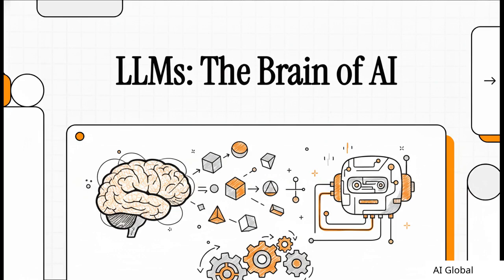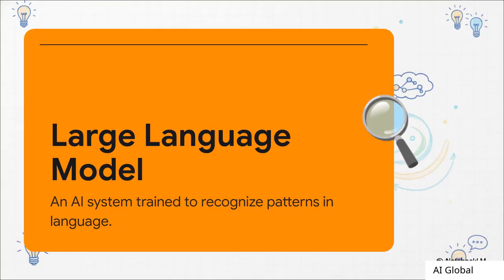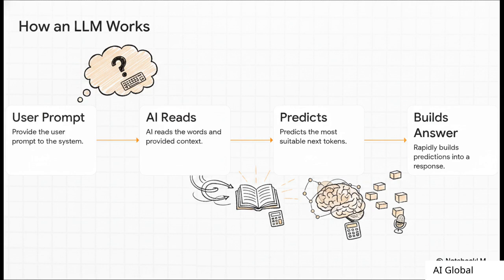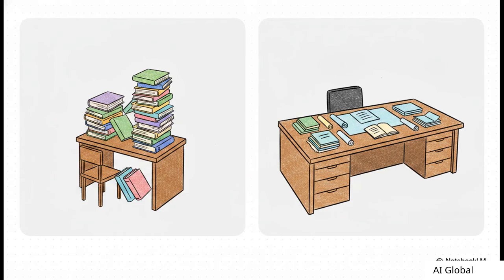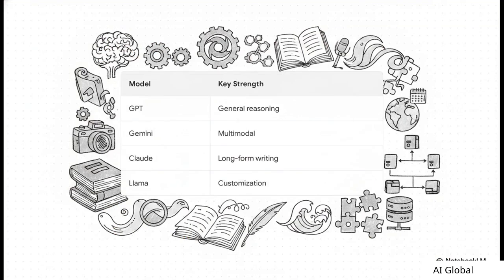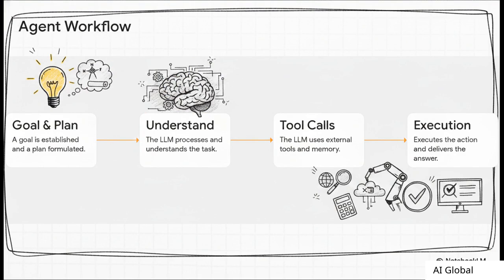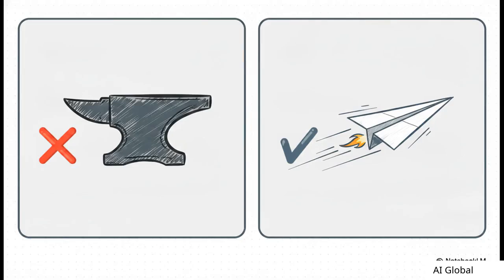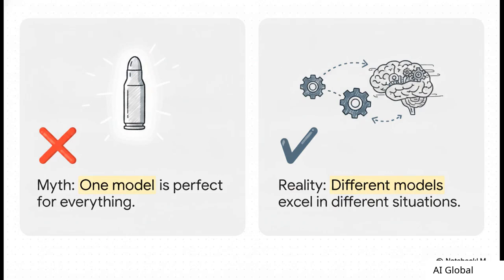Stop Guessing. Understand AI: GPT, Gemini, Claude, Llama Breakdown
There's no magic in AI.

Under the hood, every AI agent is powered by one thing: a Large Language Model (LLM).

What you'll learn:
00:00 Intro: AI is not magic. It's mechanics
01:00 Part 1: The Brain of AI — What is an LLM? Pattern recognition system
02:00 How an LLM Works: 4-Step Workflow — Prompt, Read, Predict, Build Answer
02:45 Analogy: An LLM is like a librarian who read millions of books
03:10 Part 2: Tokens & Context — AI's "working memory" and why it matters
04:00 Part 3: Comparing Models — GPT vs Gemini vs Claude vs Llama. No "best", only "right tool"
05:20 Part 4: Powering AI Agents — How LLMs use tools, memory, and execution to do work
06:40 Part 5: Choosing the Model — Myth vs Reality
     Myth: Bigger is always better
     Myth: AI knows everything
     Myth: One model is perfect for everything
07:40 Challenge: Test ChatGPT, Claude, Gemini with the same prompt and judge for yourself

Key Takeaways:
1. LLMs Predict, They Don't Think — they calculate the next best token
2. Tokens = Currency — small pieces of text. More tokens = more cost + time
3. Context Window = Desk Size — bigger window = handle more complex multi-step tasks
4. Strategic Choice — pick models based on: Writing, Coding, Speed, Cost, Tools

Your Challenge 👇
Go to ChatGPT, Claude, and Gemini. Give them: "Create a business plan for an AI startup."
Which wins on structure, creativity, and speed? Comment your results!